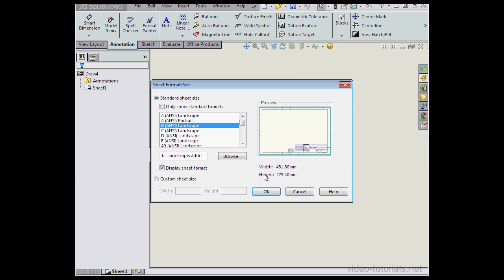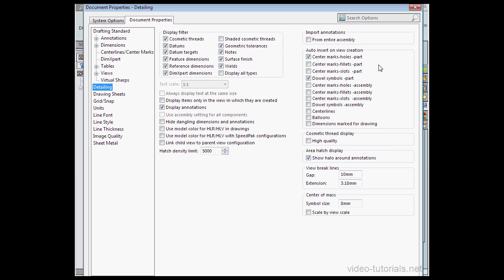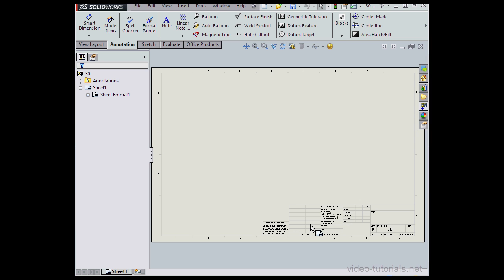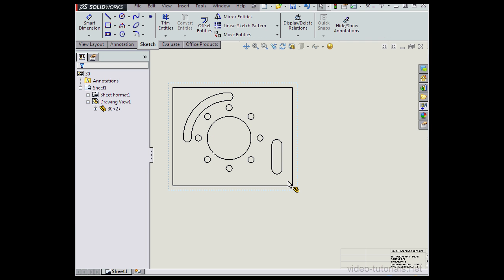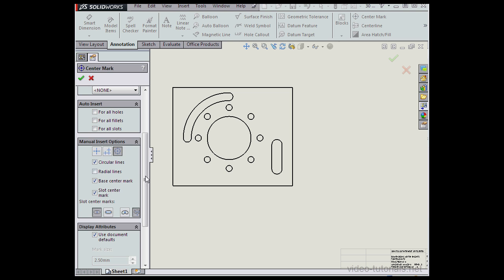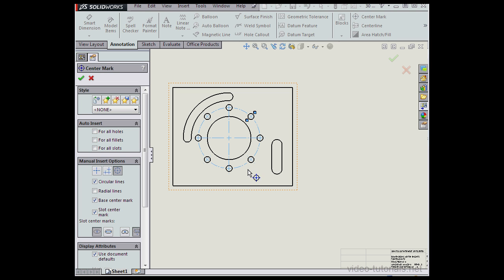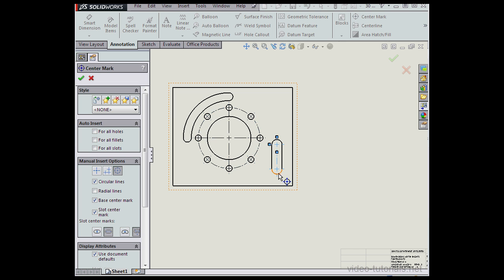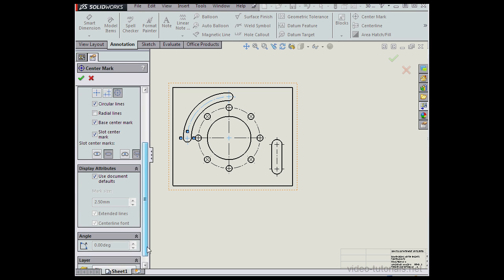How to create centermarks SOLIDWORKS Tutorials (Drawings)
Save 10% on all our courses by entering "youtube" at checkout.

In this SOLIDWORKS Drawing video tutorial, I show you how to create centermarks on your drawings. This is from my SOLIDWORKS Drawing course, available for sale Thanks! Rosanaa D